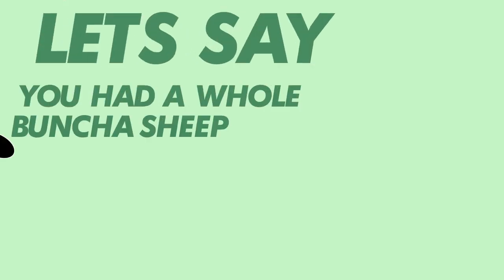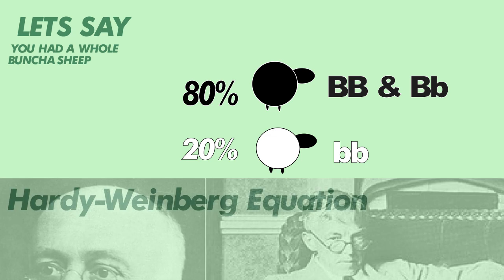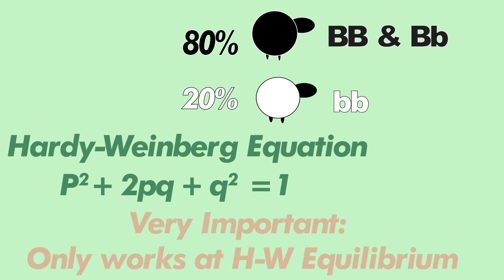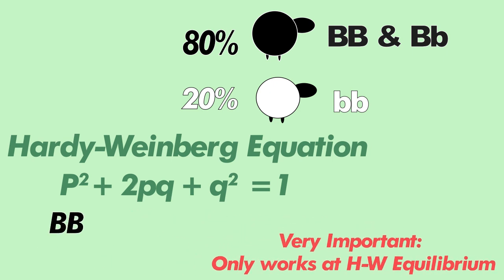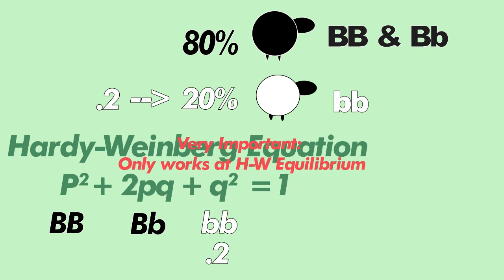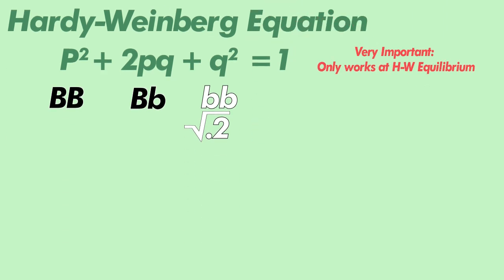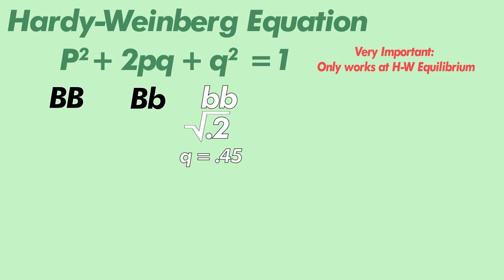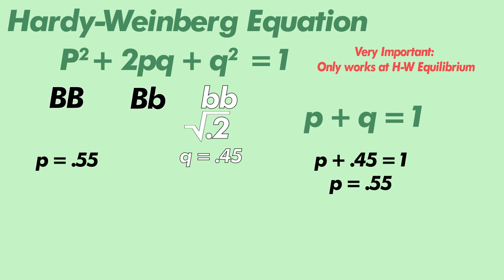Biology: Using the Hardy-Weinberg Equation to find Allele & Genetic Frequencies